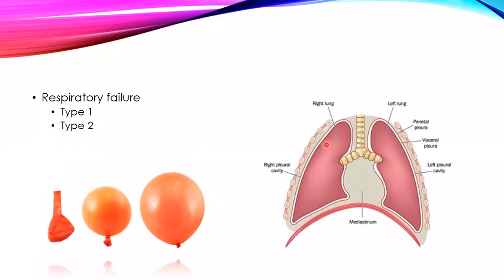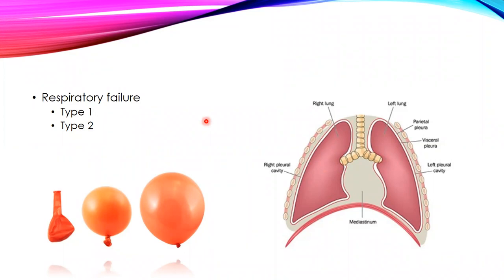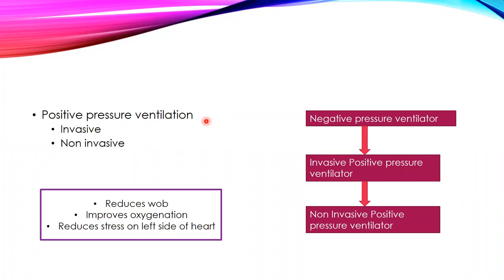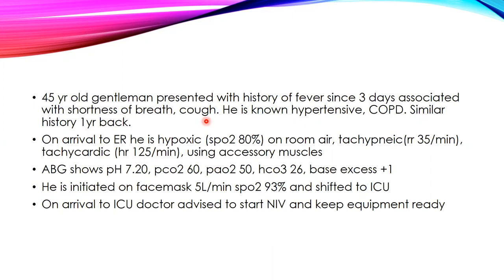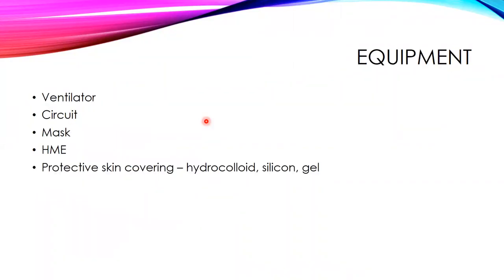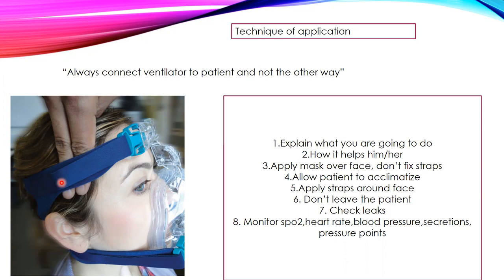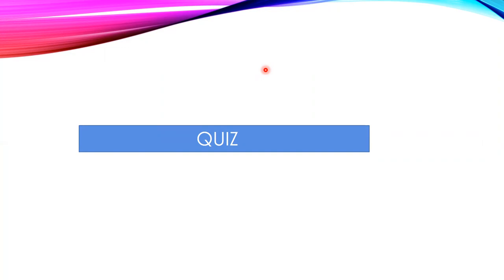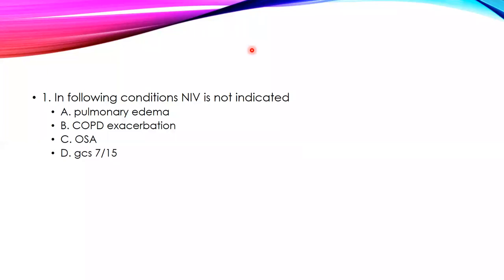Step N Session: Basics of Non Invasive Ventilation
Watch Step N Session on Basics of Non Invasive Ventilation with Dr Ramakrishna Reddy and Dr. Rajya Lakshmi